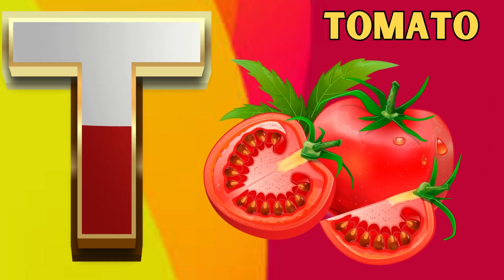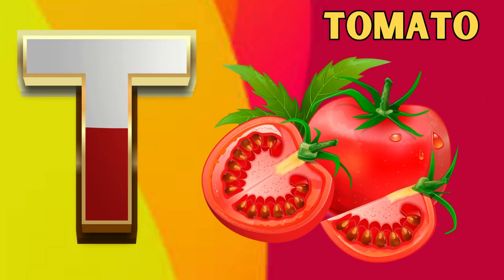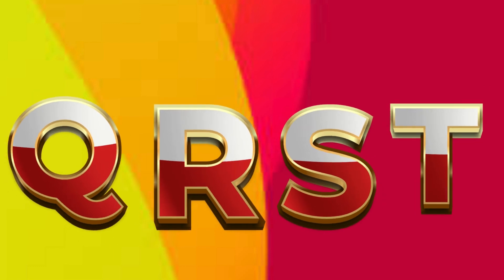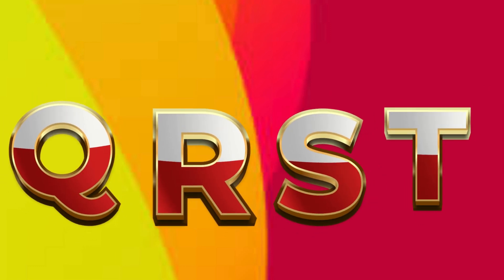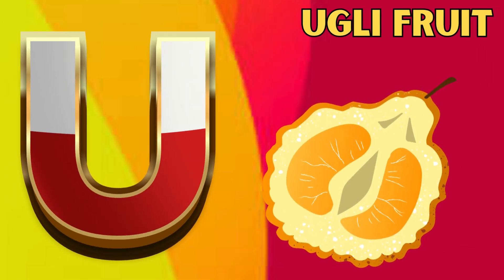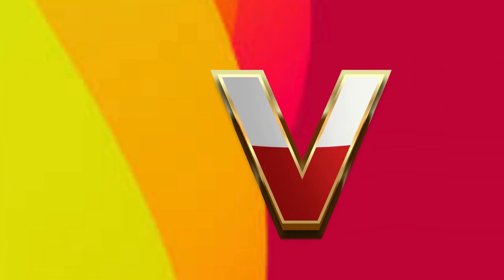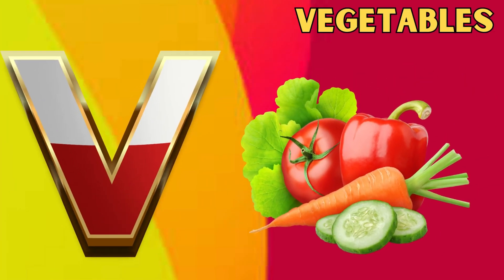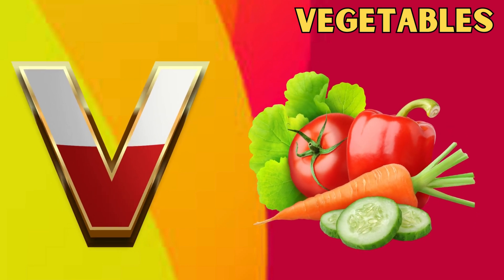Abc Song | Abc Phonics Song | Phonics Song For Toddlers | Alphabet Song For Kids | Nursery Rhymes